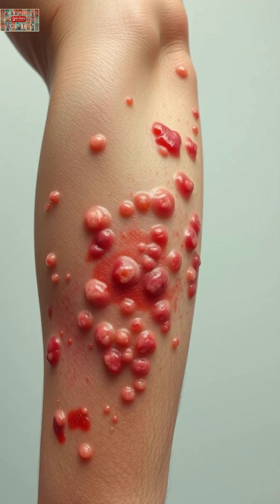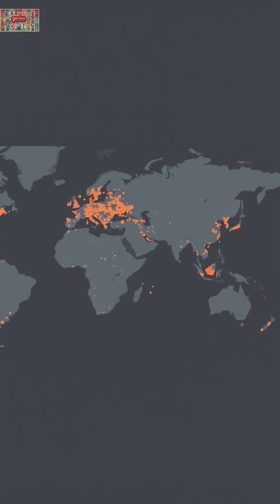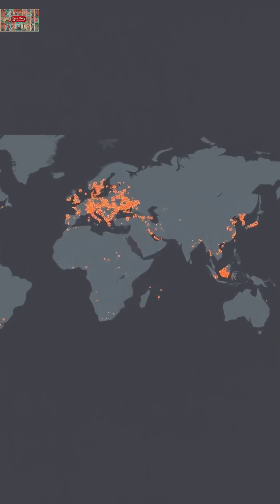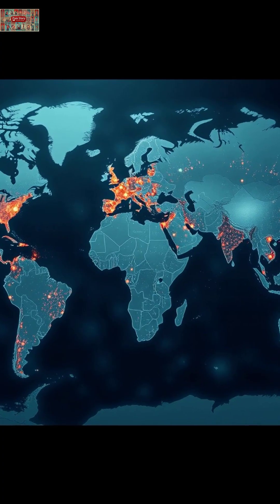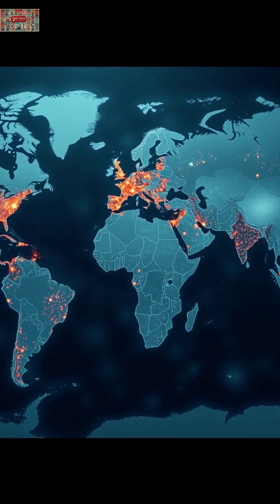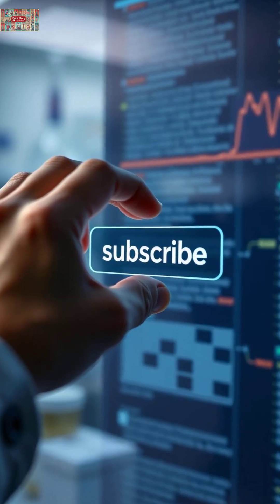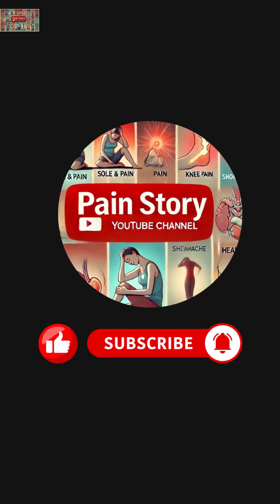Monkeypox Warning: These Strange Symptoms Could Be the First Sign!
Monkeypox is a viral disease that mimics smallpox but presents with distinct symptoms. In this 60-second science explainer, learn what to watch for, how it spreads, and why early detection matters.
Sources:
World Health Organization (WHO) – Monkeypox Fact Sheet